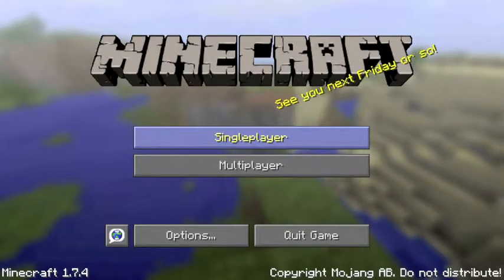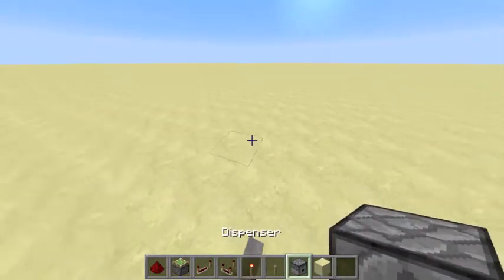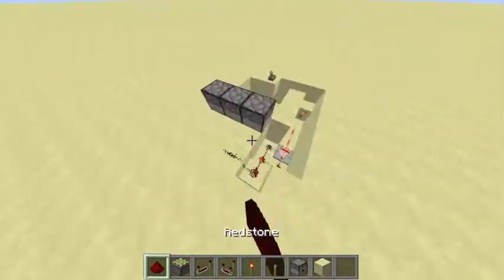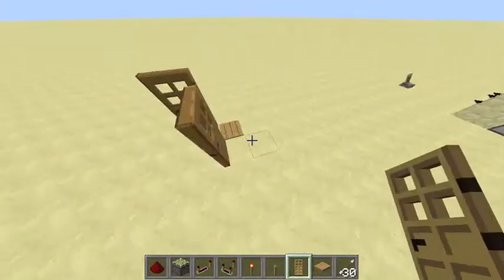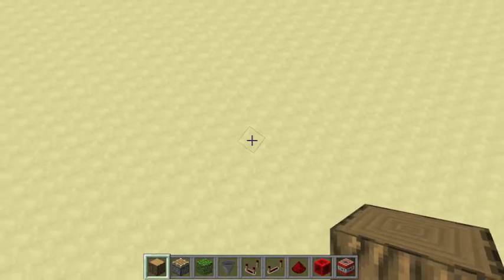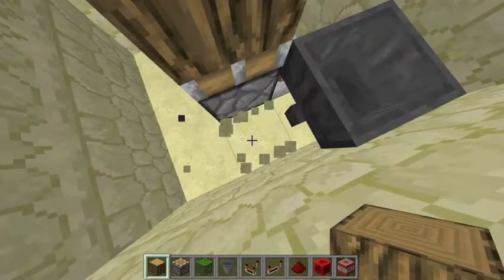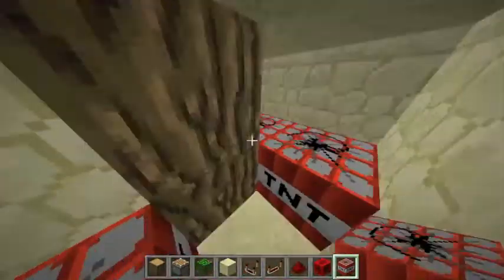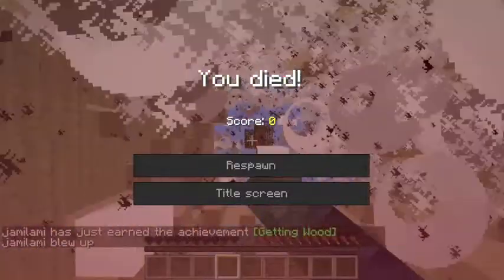3 Cool Traps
In this video I show you how to make 3 cool traps!